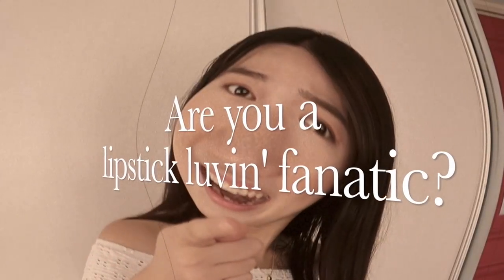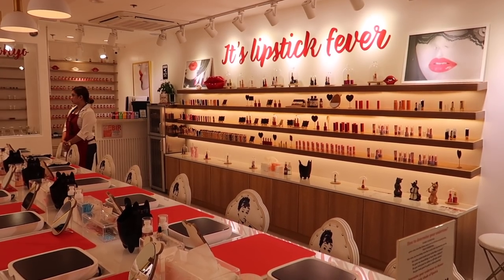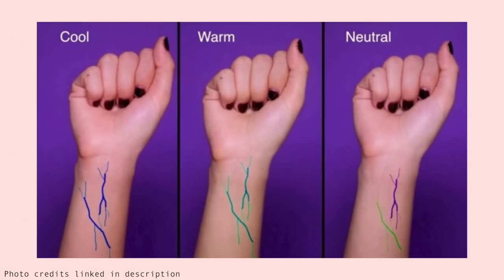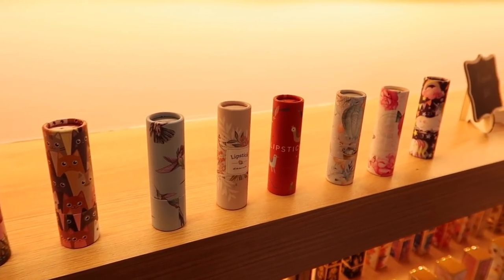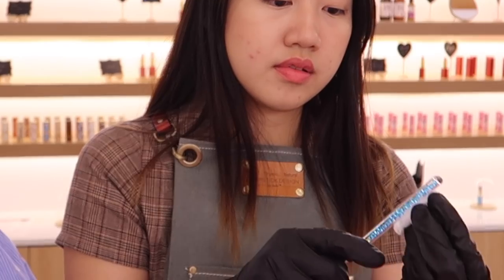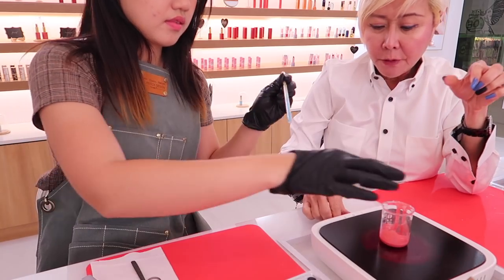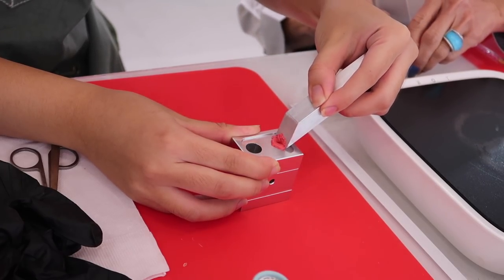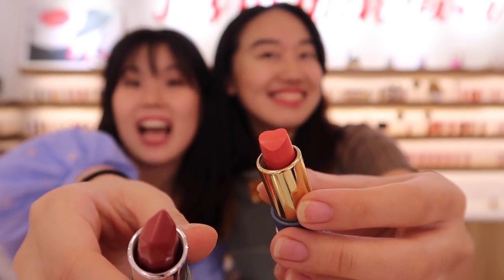making my own lipstick! (Lab'i Lipstick- What's In Manila EP 2.) 🇵🇭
Welcome to EP 2 of WHAT'S IN MANILA!!! Today, we are making LIPSTICKS!! They're custom, made out of 100% natural and botanical ingredients. :) The owner, Eleanor, was super welcoming and hospitable. Thank you for creating this FUN & UNIQUE experience! :)

Lab’i Lipstick Design Studio ®
2nd Floor Citywalk 2, Eastwood

If you have something that you would like me to cover (a new store, an event, workshops, activities, person, etc.) do let me know!

Photo credits

(3) 60's Dance!